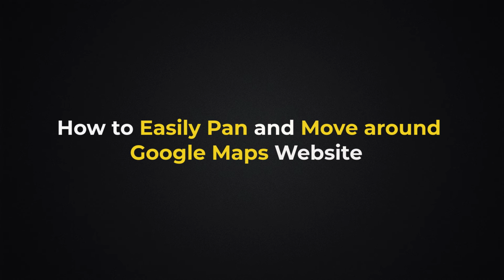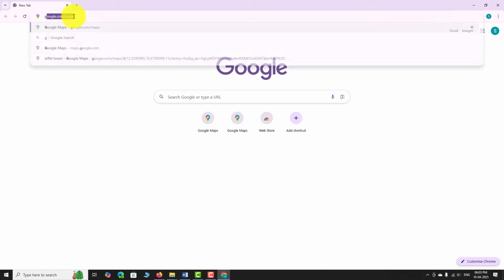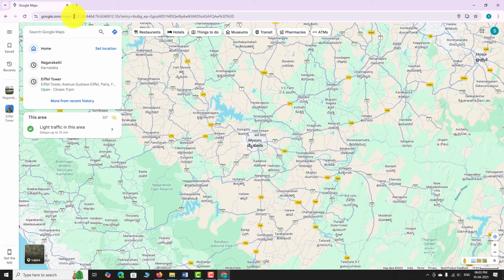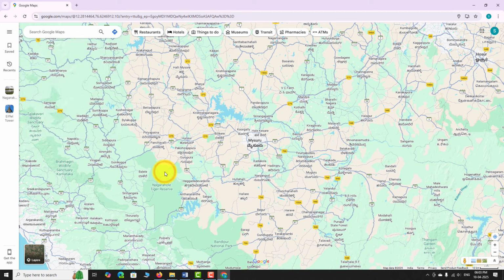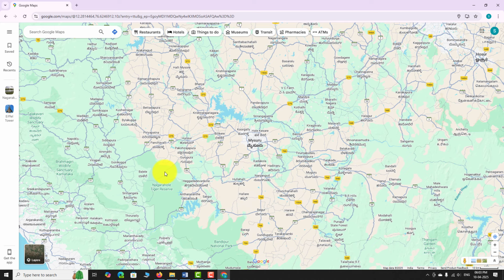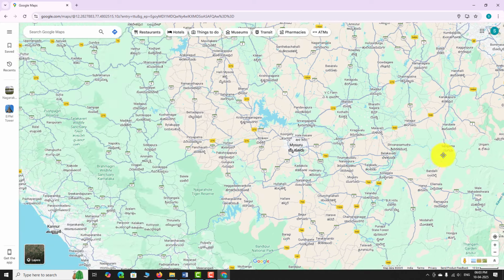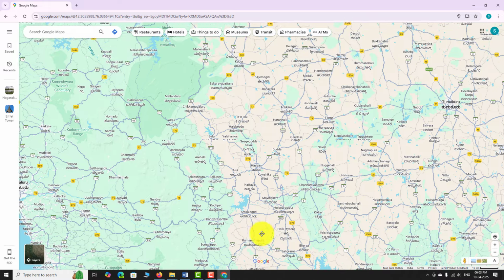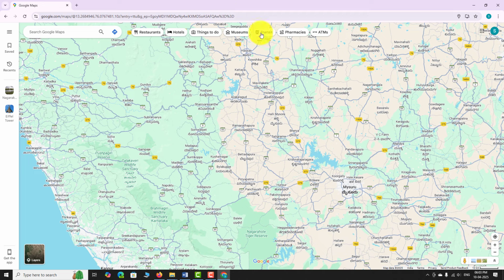How to Easily Pan and Move around Google Maps Website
0:00 Subscribe to Our Youtube Channel and Press the Bell Icon for Latest Updates
0:05 How to Easily Pan and Move around Google Maps Website
0:09 Open Your Favorite Web Browser.
0:12 Go to
0:17 Wait for the map to load completely.
0:21 Panning means moving or shifting the map view up, down, left, or right without zooming in or out.
0:29 To Pan the Map, Click and hold your left mouse button on the map.
0:36 While holding the button, drag the map in the direction you want to move:
0:40 Drag left to move the map view to the right.
0:46 Drag right to move the map view to the left.
0:53 Drag down to move up on the map.
1:01 Drag up to move down on the map.
1:09 Release the mouse button when you’re done.
1:12 This is How You Can Easily Pan and Move around Google Maps Website
1:18 Thank You for Watching.